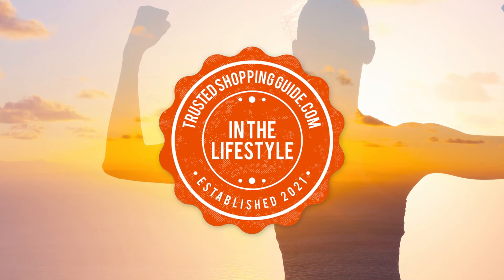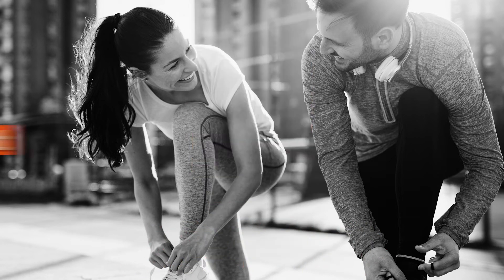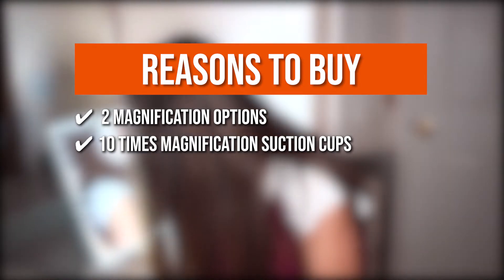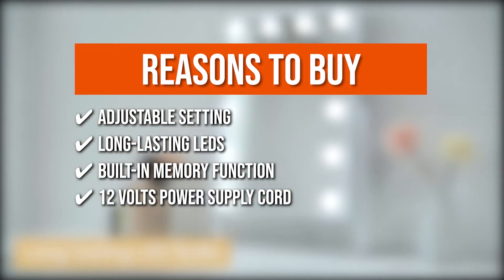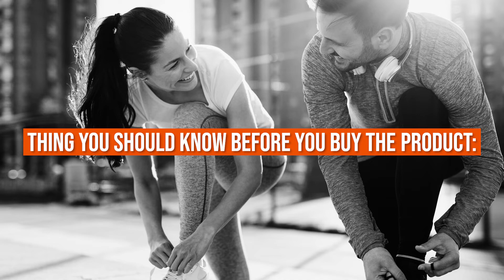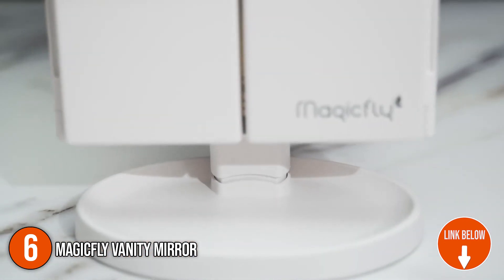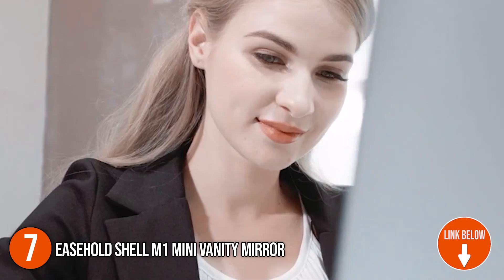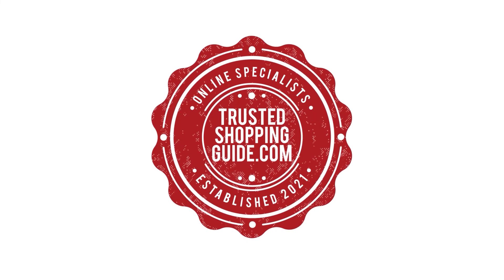🙌 Top 7 Best Vanity Mirrors | Hollywood Mirrors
lighted makeup mirrors | lighted makeup mirrors | best magnification for makeup mirror

🙌 7 TOP-RATED VANITY MIRROR 2022

00:00 - Introduction

**01:04** - simplehuman Cordless Vanity Mirror

**02:23** - FUNTOUCH Vanity Makeup Mirror

**03:31** - Waneway Lighted Vanity Mirror

**04:52** - Hansong Large Vanity Mirror

**06:10** - COSMIRROR Makeup Vanity Mirror

**07:22** - Magicfly Vanity Mirror

**08:52** - EASEHOLD Shell M1 Mini Vanity Mirror

Most of us are aware that doing our makeup in the daylight provides the most accurate reflection of ourselves. Who hasn't walked out of a store mirror after doing their makeup in artificial light and get a terrible surprise? We've all been in that situation. If you don't have much natural light or are frequently getting ready for the evening, there are some great vanity mirrors that not only let you see clearly but also have cool and warm settings so you can see how you'll look day or night. In this video, we have provided you with a list of the top-rated vanity mirrors for your needs.